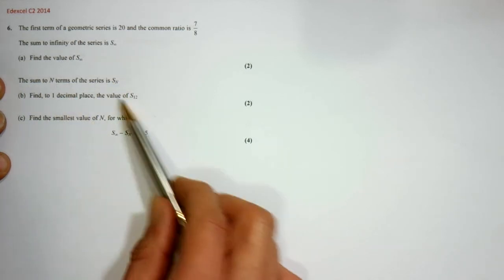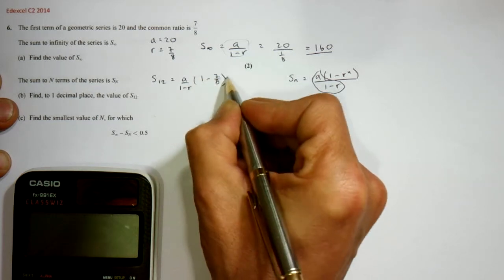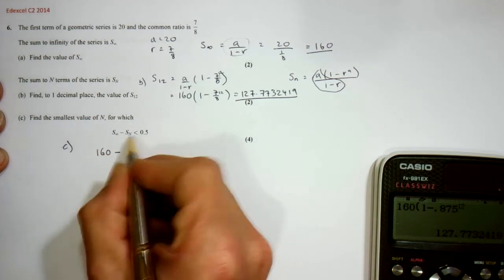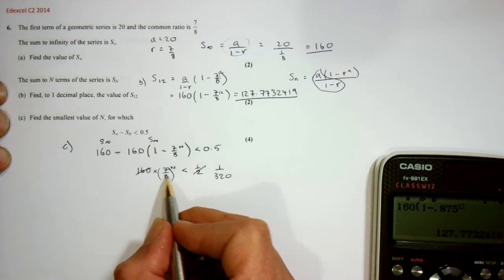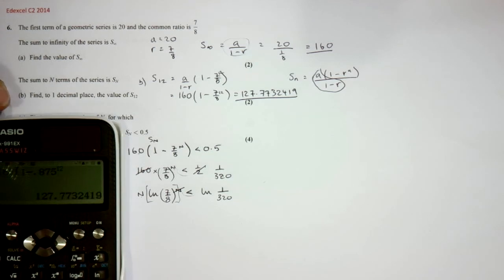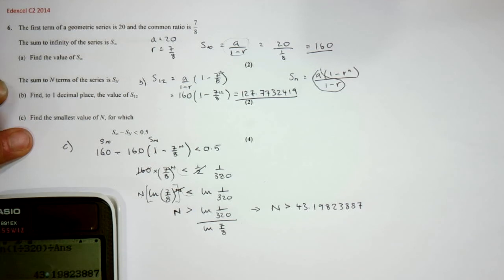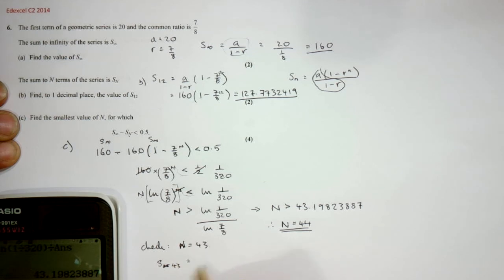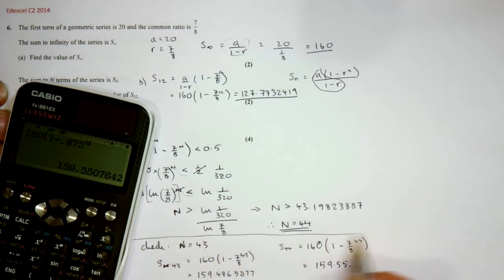Edexcel C2 2014 Q6 Geometric Progression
Edexcel C2 2014 Q6 Geometric Progression - a solution
Solve for n - required logs